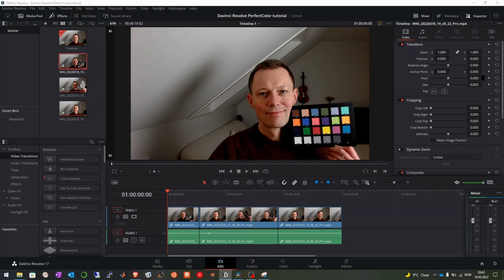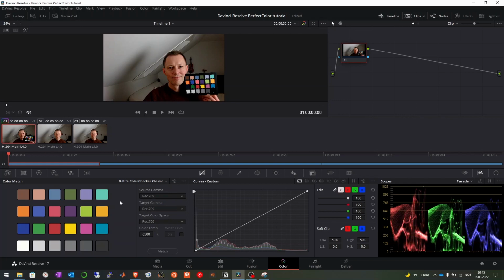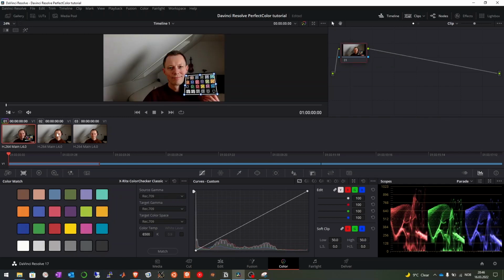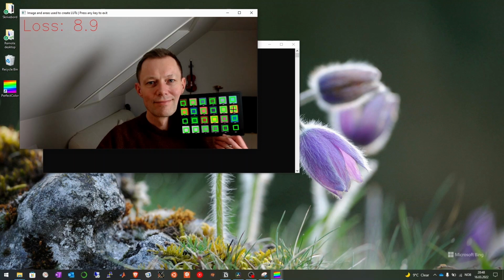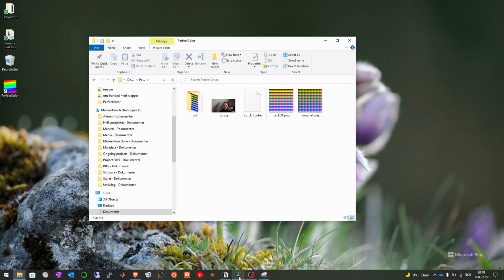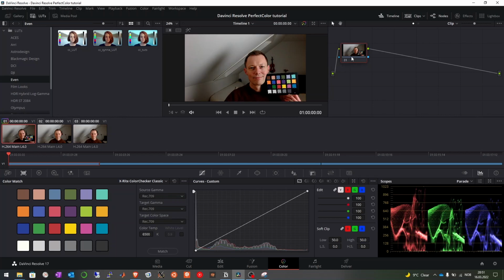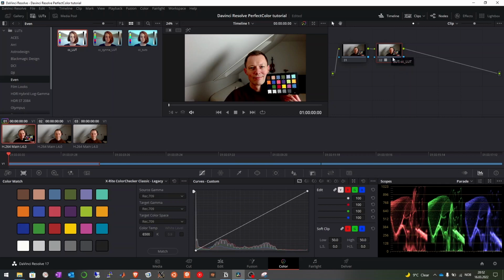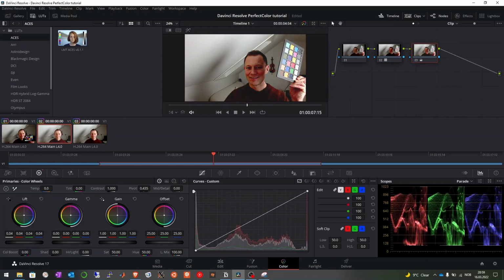Automatic Color Correction Davinci Resolve | video editing video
Learn how you can use the Windows tool PerfectColor to fast and easy get near perfect colors in Davinci Resolve.